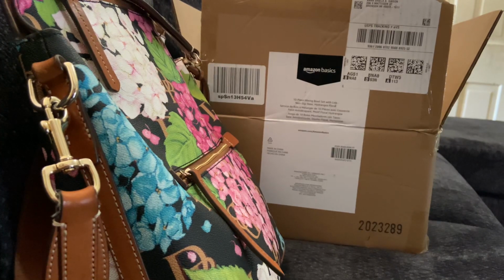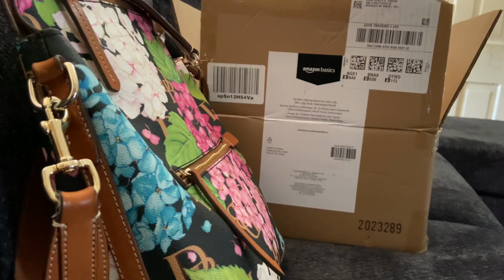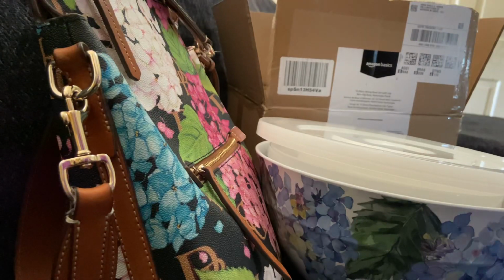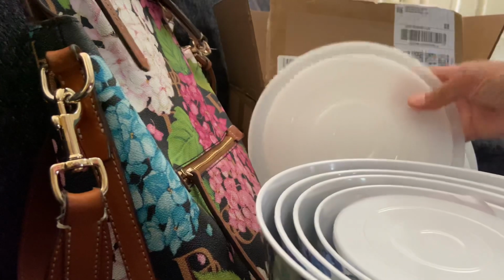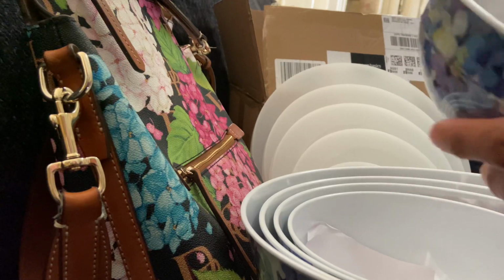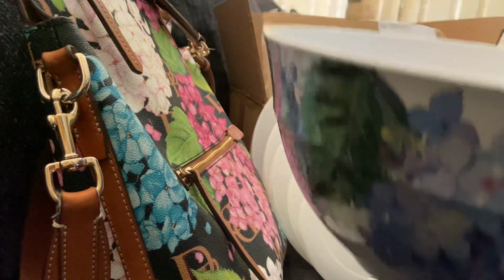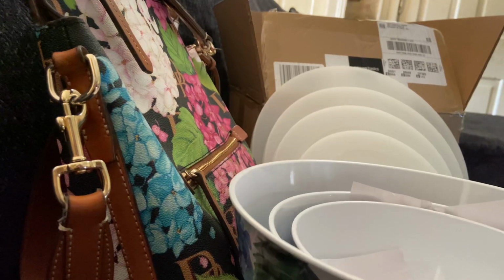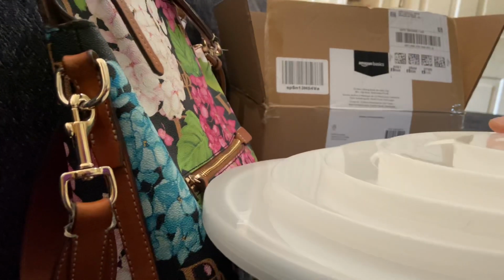Hydrangea mixing bowls from Amazon. Love love love them.